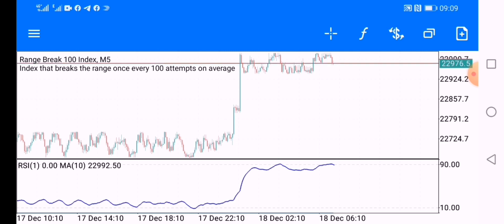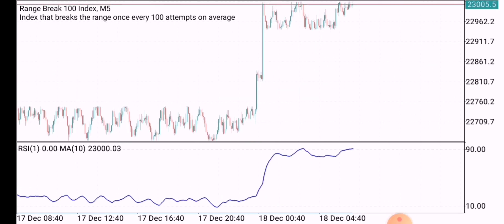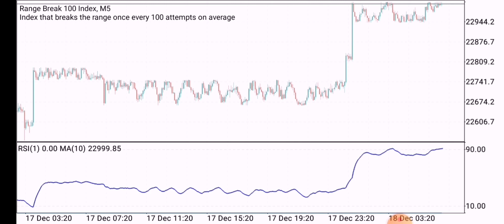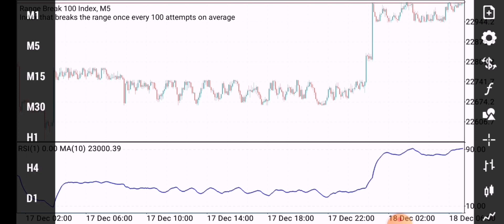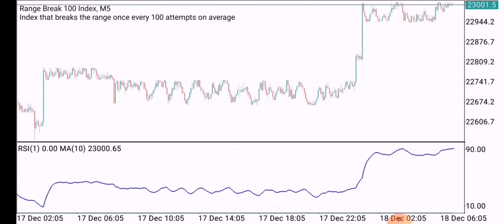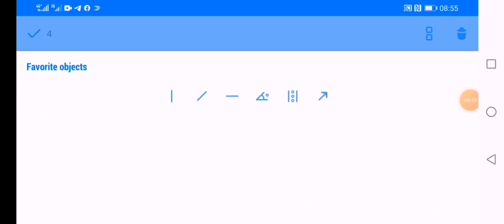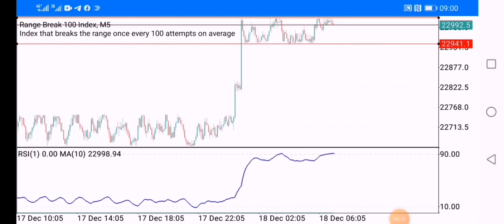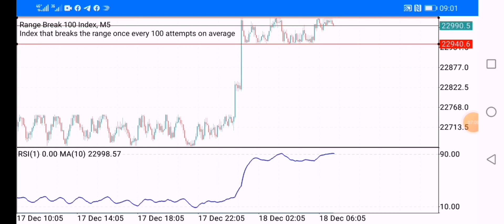Range Break index best trading strategy💹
In this video I show you the easiest range break trading strategy there is to trade profitably.